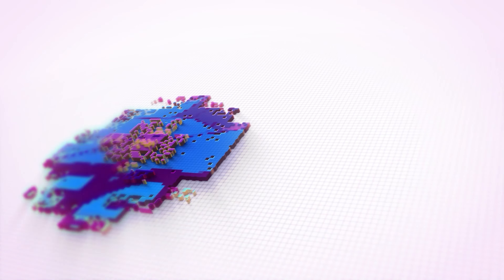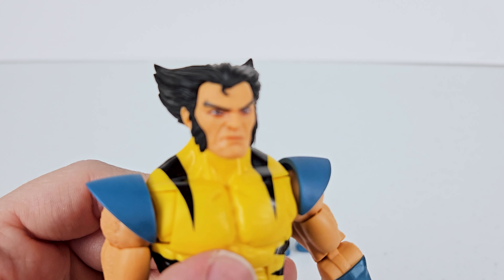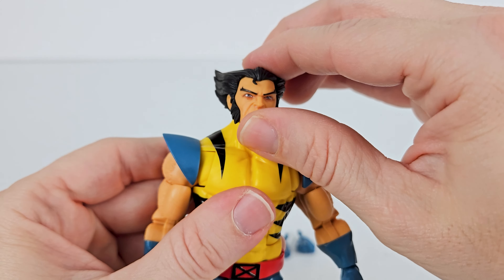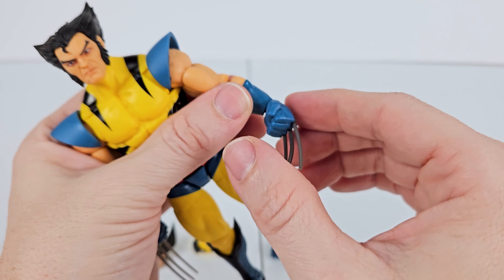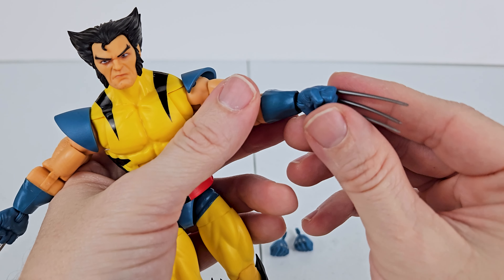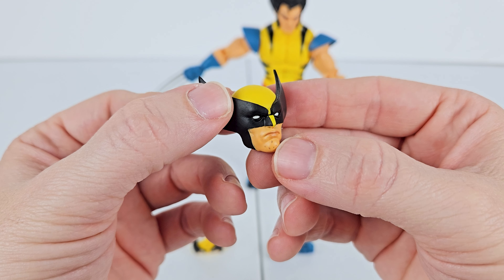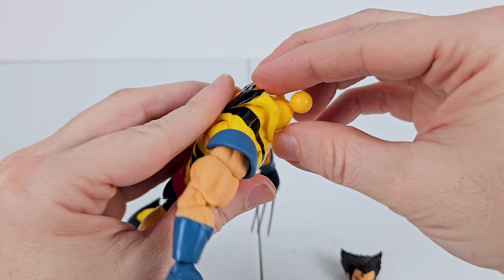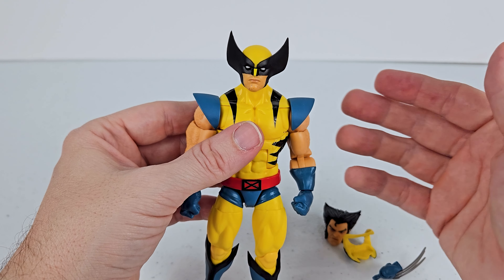Marvel Legends X-Men '97 WOLVERINE Figure Review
Check out my review of the Marvel Legends X-Men '97 Wolverine figure from the upcoming Disney+ animated series!